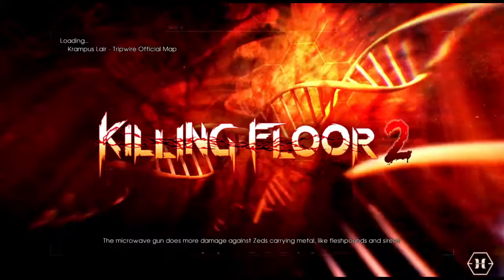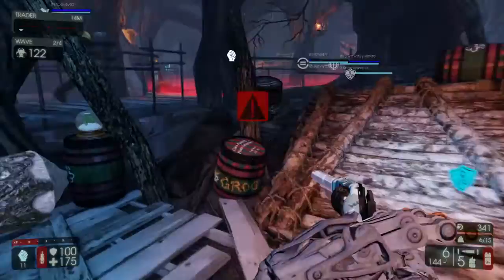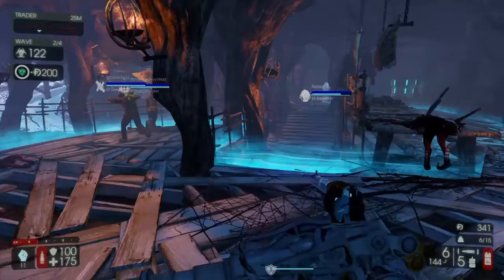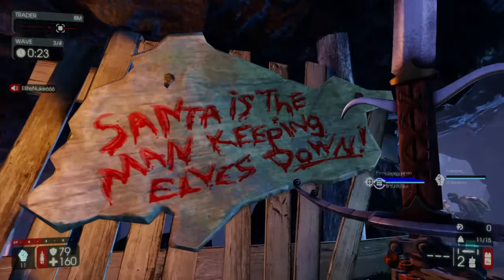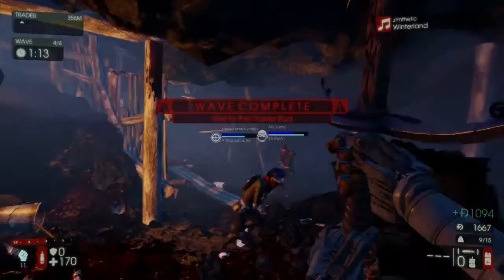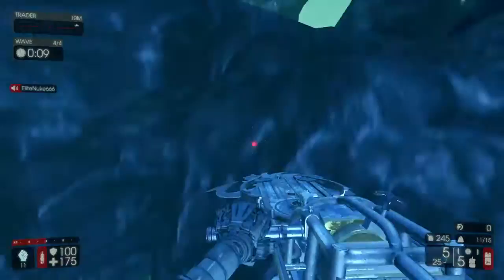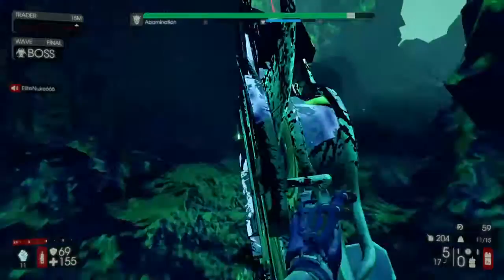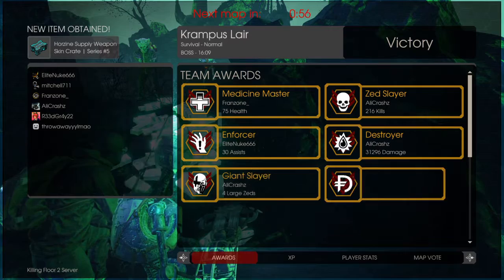Killing Floor 2 Gameplay Ps4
This is Killing floor 2 on Ps4 and i've finally put a commentary in, not guaranteeing that all future videos will have a commentary but i'll try. Unfortunately the very end of the commentary was cut off but ahh well XD.